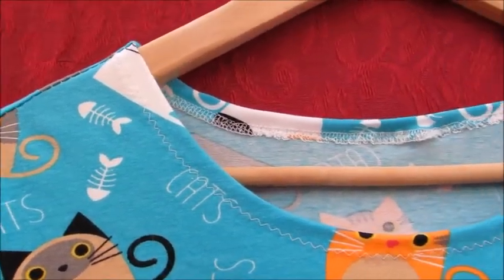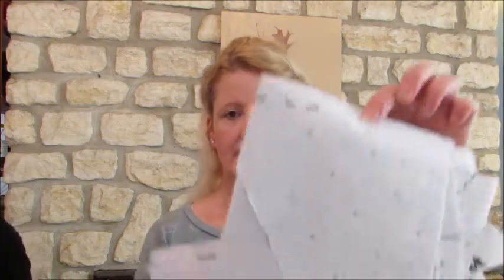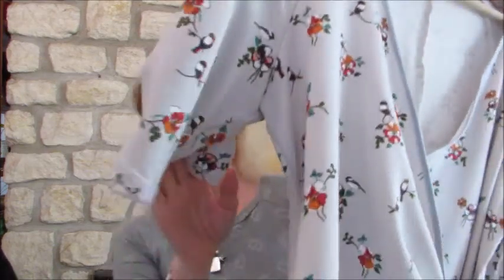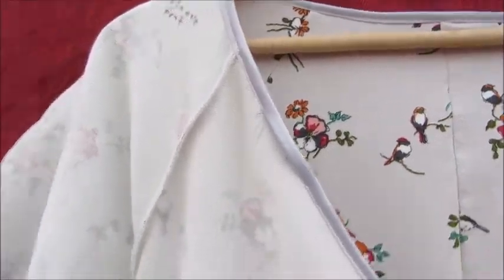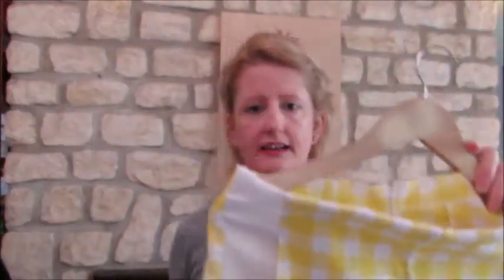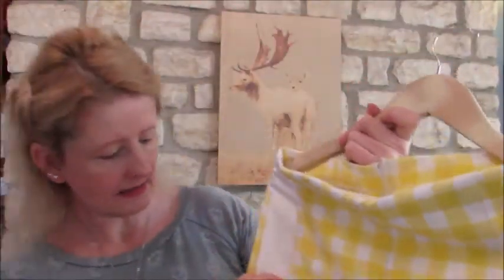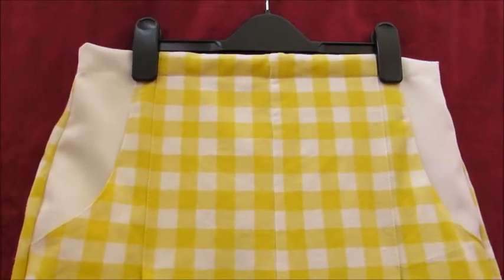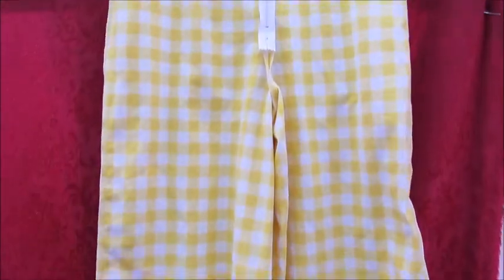Sewing Makes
Gday everybody. In todays video I show & tell abut the 3 actual makes I made. Have you made any of them?

The music in todays video is as follows:
Song name: Too late ft. Addie Nicole
Artist: OmgLoSteve